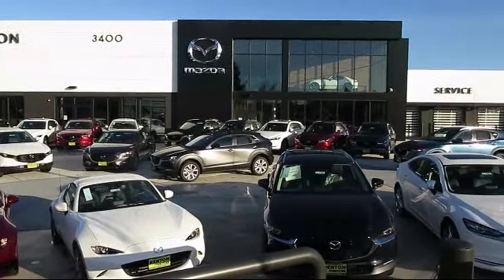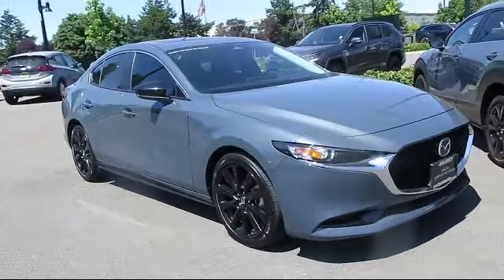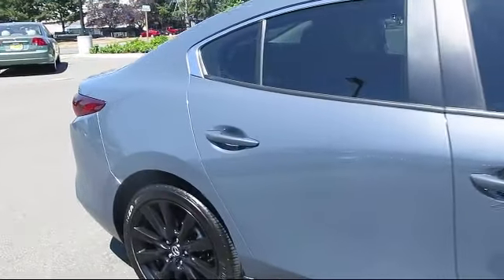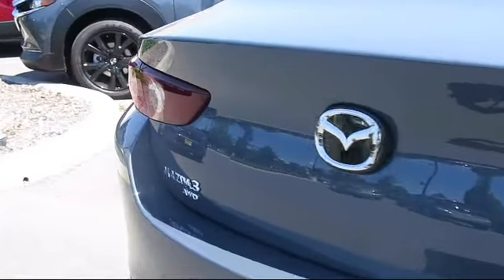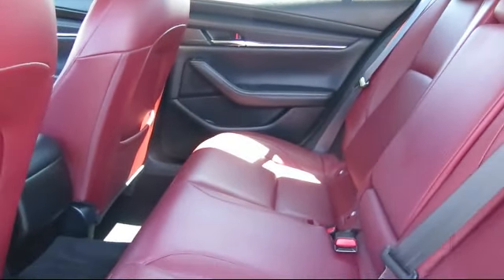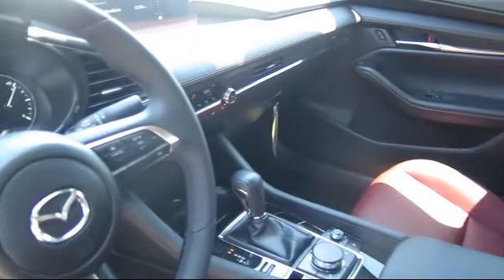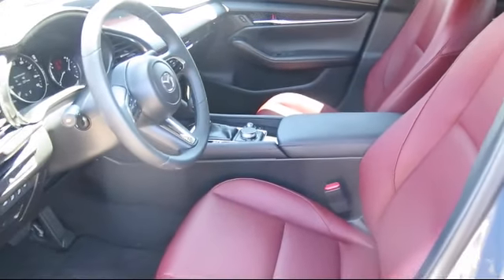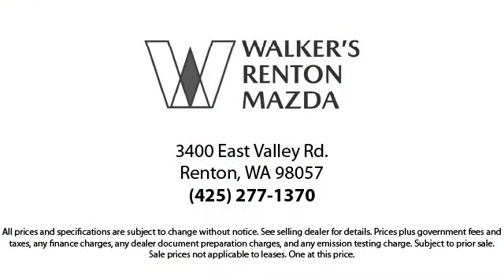2024 Mazda Mazda3 Sedan 2.5 S Carbon Edition Seattle Bellevue Renton Kent Auburn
2024 Mazda Mazda3 Sedan 2.5 S Carbon Edition Stock Number: MP6647 Vin:3MZBPBCM7RM404208.

720 Rainier Ave S.